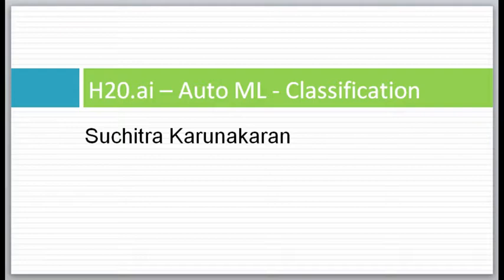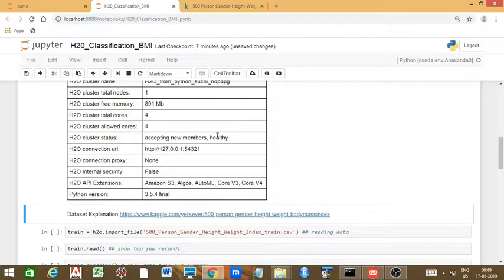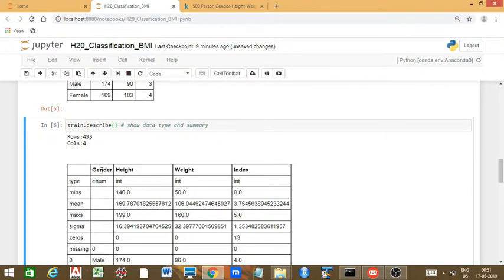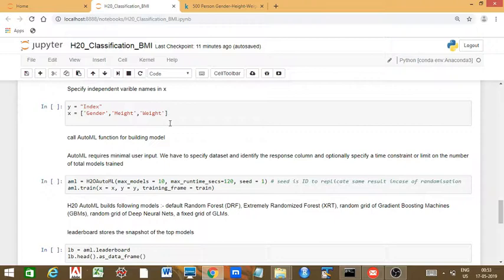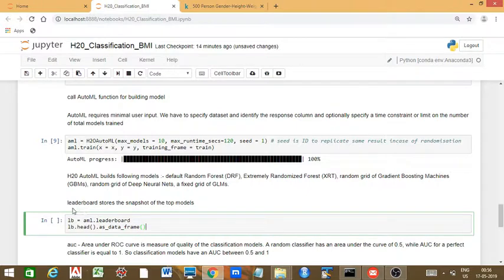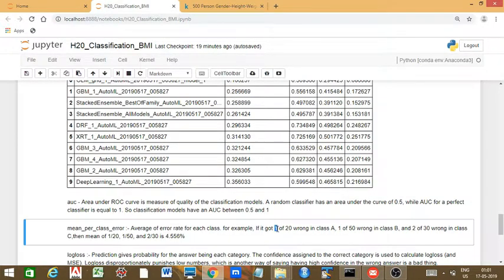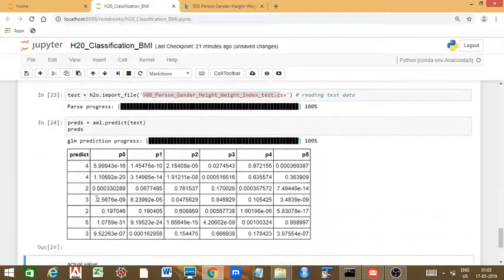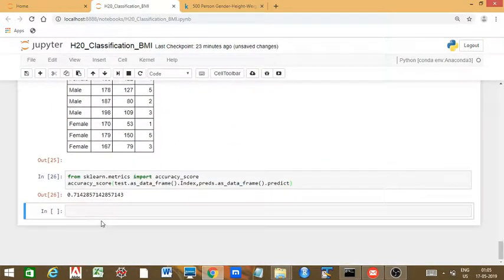5 WK 2 H20 Classification